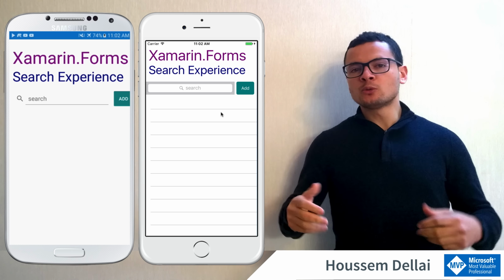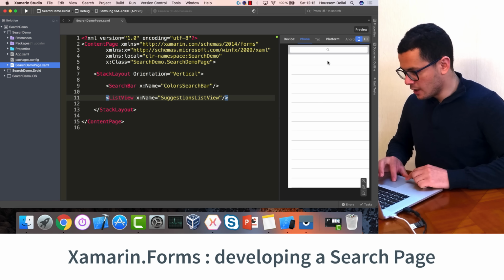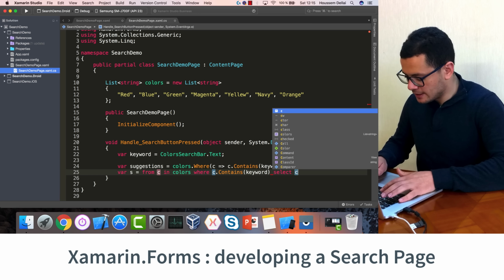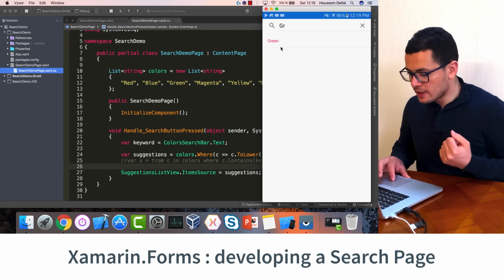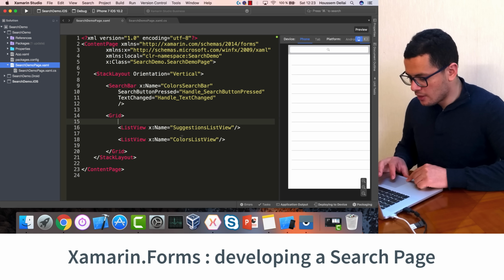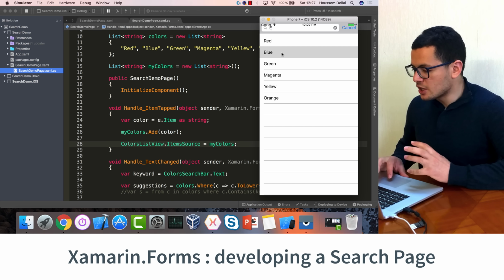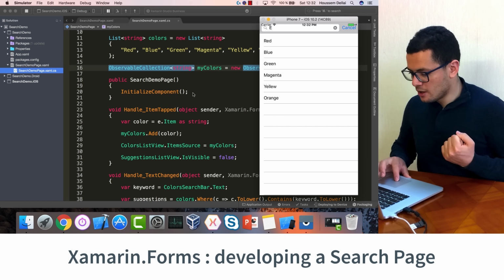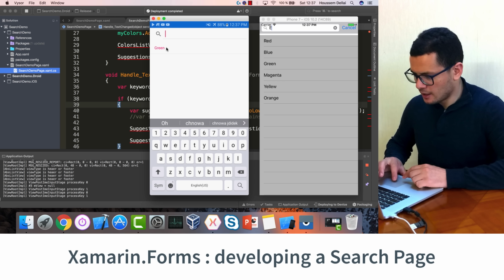Xamarin.Forms: Search Page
Learn how to develop a Xamarin Forms app that displays a search page with suggestions.